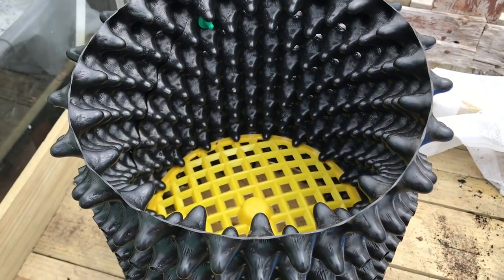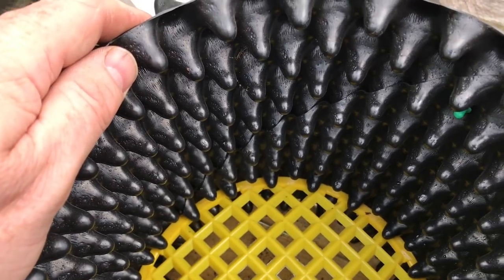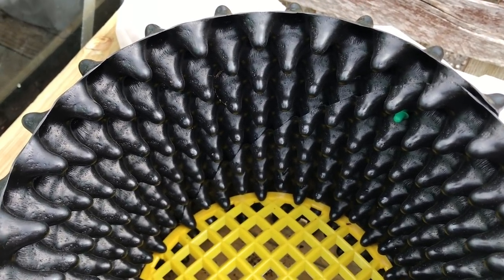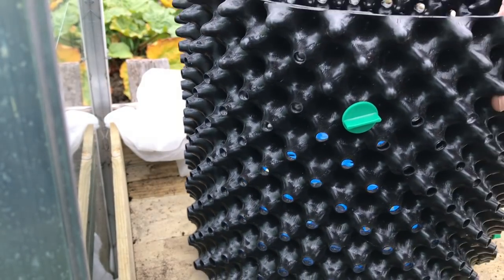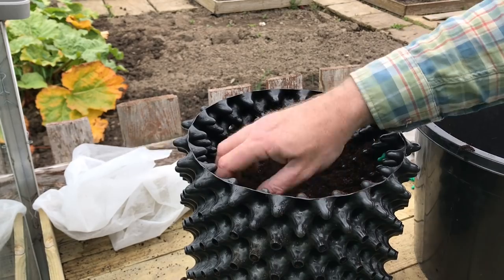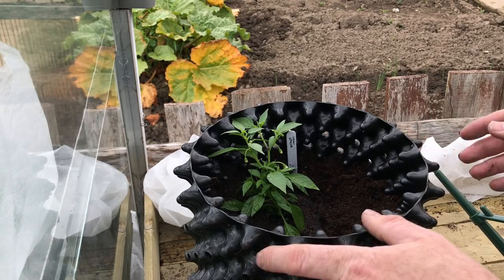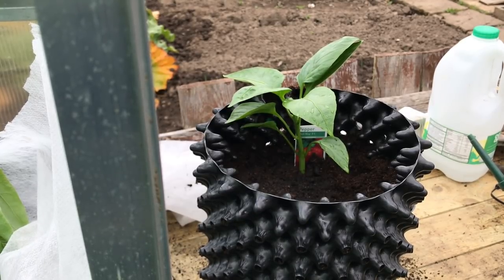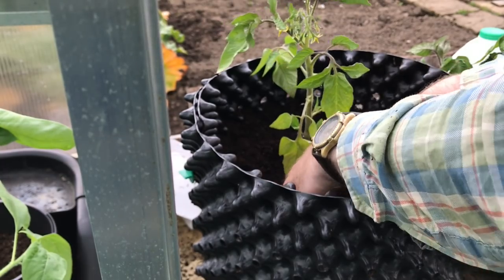Growing in Air-Pots - Nick's Allotment Diary #131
What is an Air-pot?

Should you use air-pots to grow vegetables?

Have you ever compared vegetables growing in air-pots to those in a conventional pot?

In this video I show you how make up an air-pot and what I plant in them.